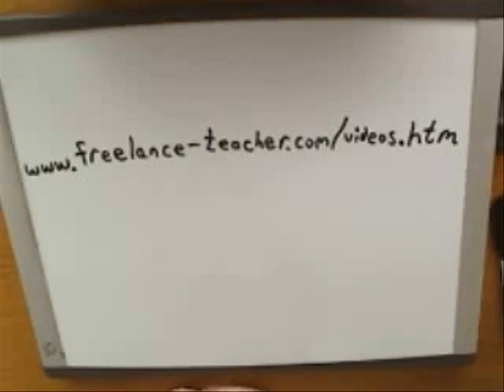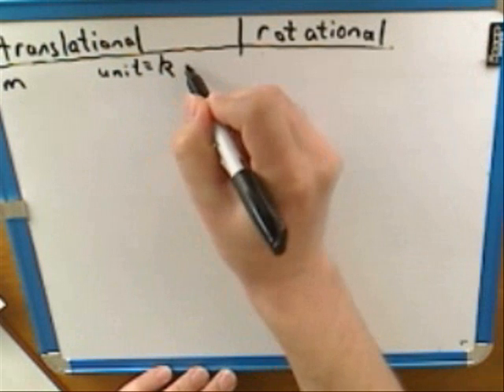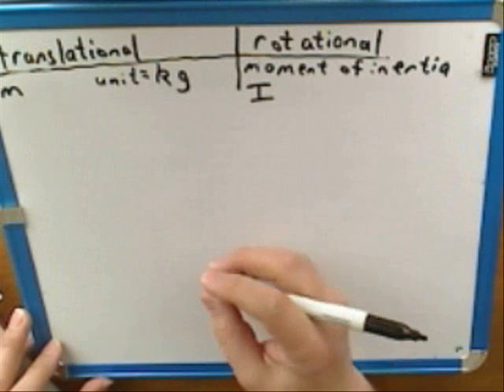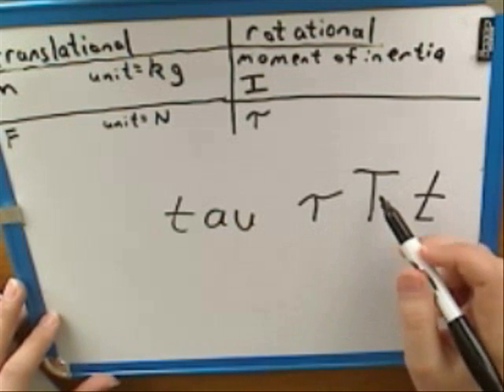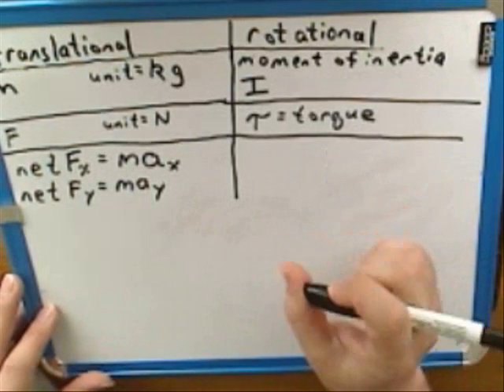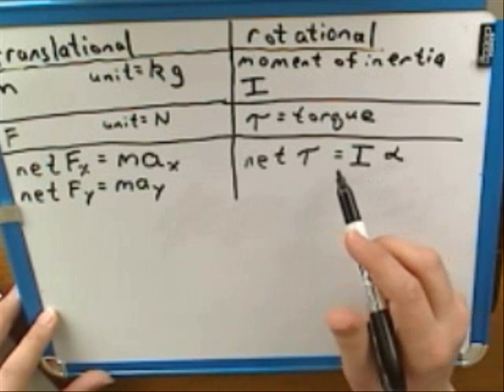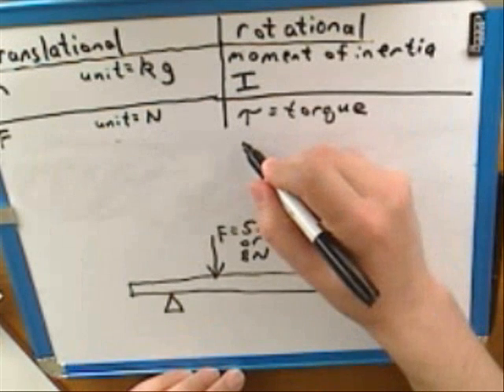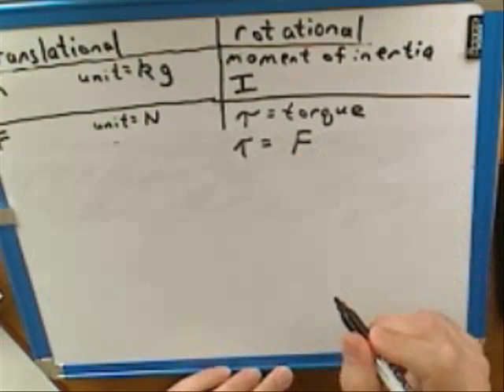Physics: Torque (1)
Physics: Torque and rotational motion.